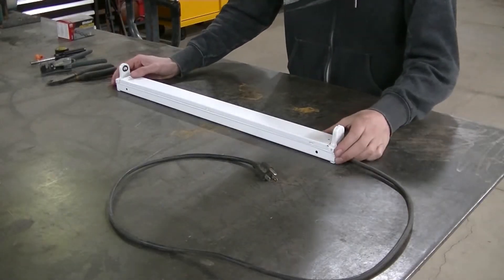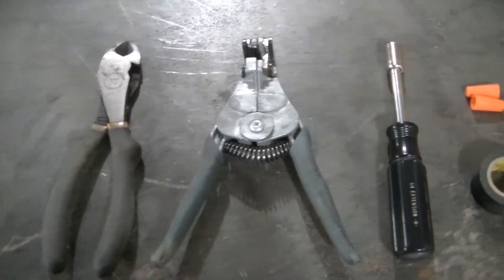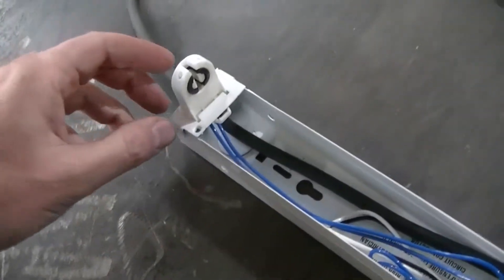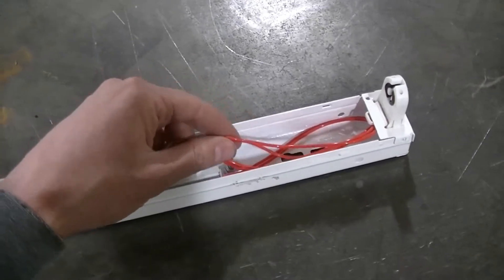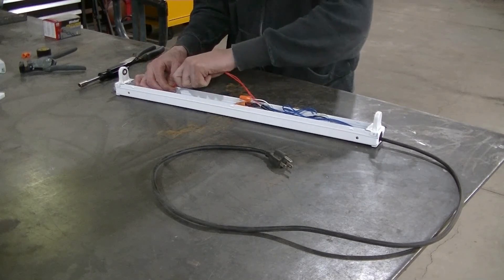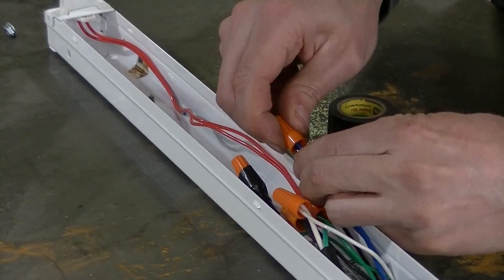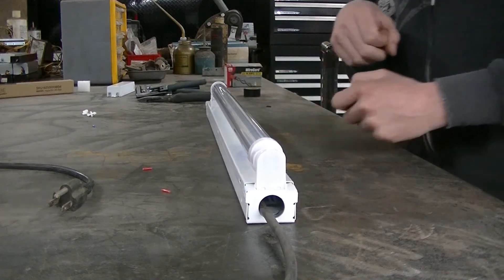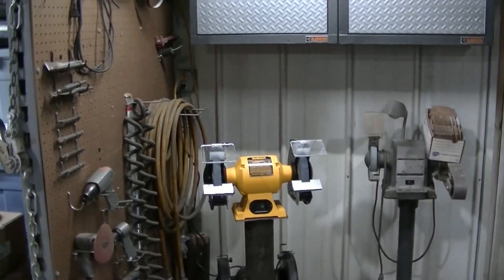HYPERIKON T8 LED Tube Installation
Hyperikon’s 18W LED tube is suitable for different kinds of applications, operates at a fraction of the wattage of fluorescent tubes, while also performing up to 45,000 hours.

The installation procedure isn't difficult; just follow this simple step-by-step installation video.